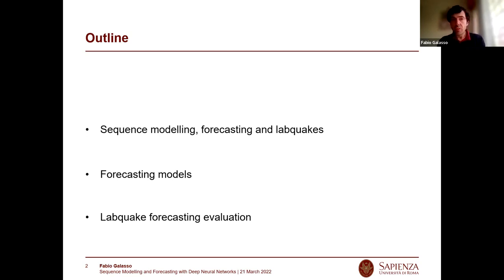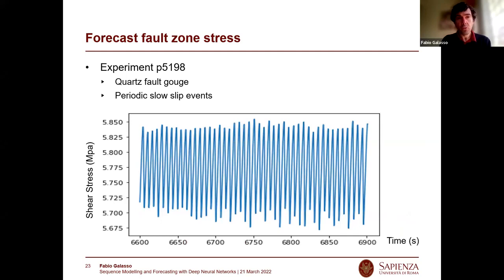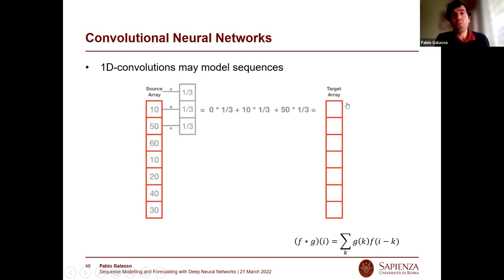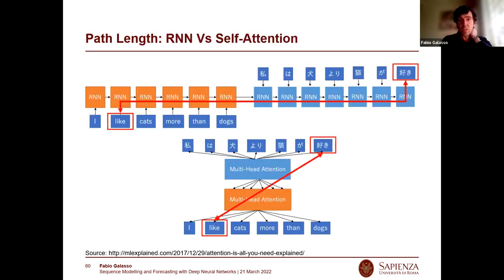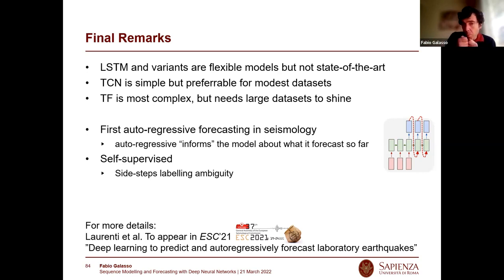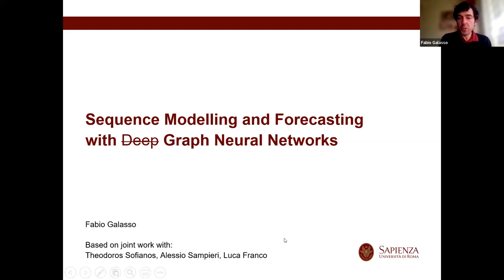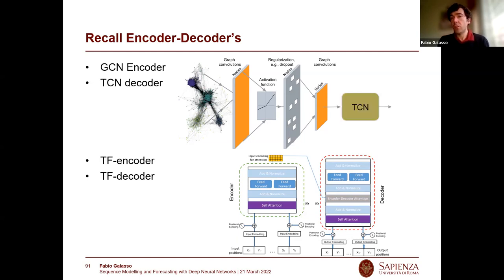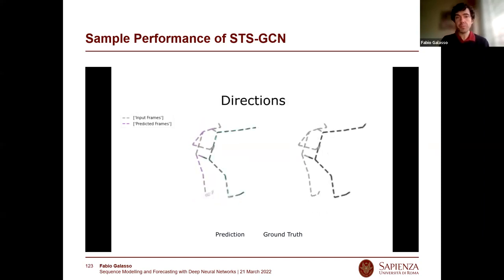TECTONIC FEAR Seminar by Fabio Galasso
Title: Sequence Modelling and Forecasting with Deep Neural Networks